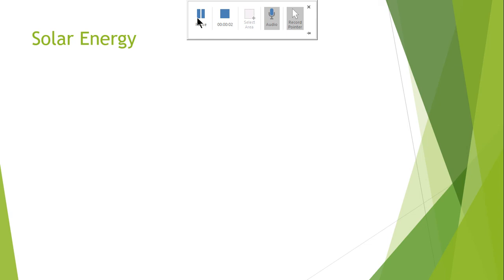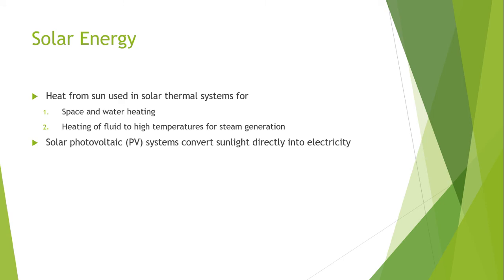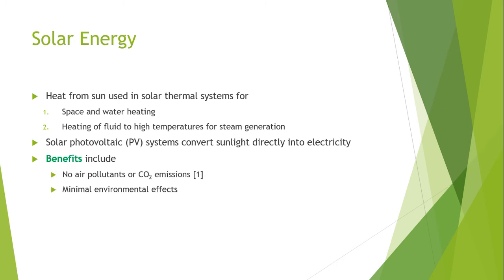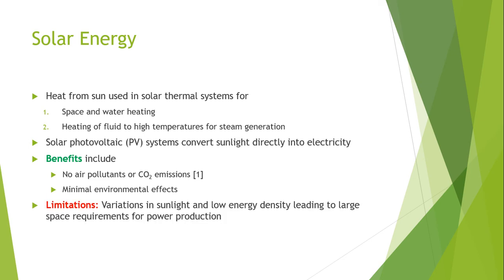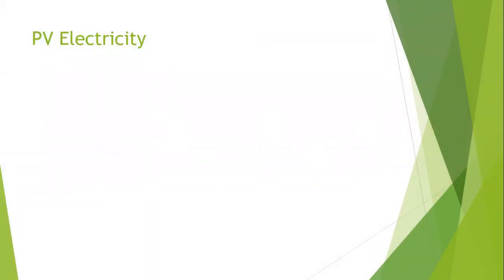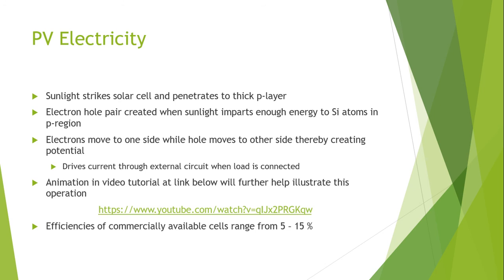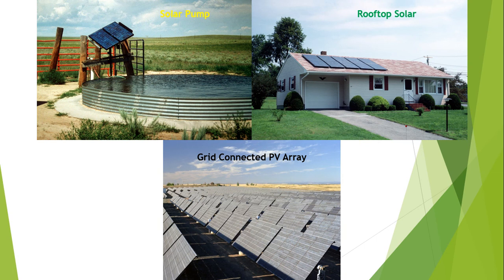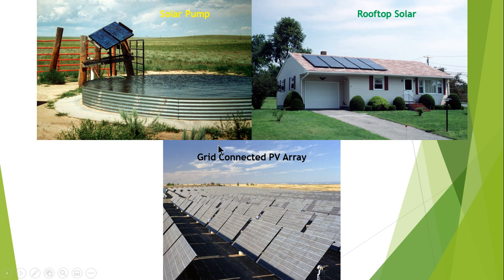LECTURE #7 - 2 SOLAR ENERGY USAGE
Although sunlight is by far the most potent energy source that Earth receives from the Sun, its intensity at the surface of the planet is actually rather modest. This is primarily due to the massive radial radiation propagating from the far-off Sun. Earth's atmosphere and clouds, which absorb or scatter as much as 54% of the incoming sunlight, cause a comparatively small additional loss. Nearly half of the sunlight that reaches the ground is visible light, followed by infrared radiation at a rate of 45% and lower amounts of ultraviolet and other types of electromagnetic radiation.